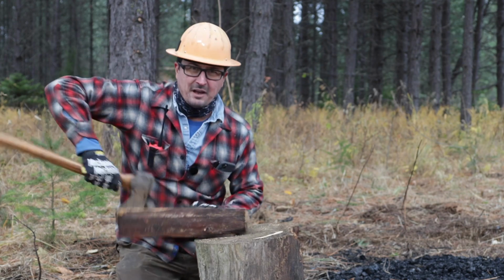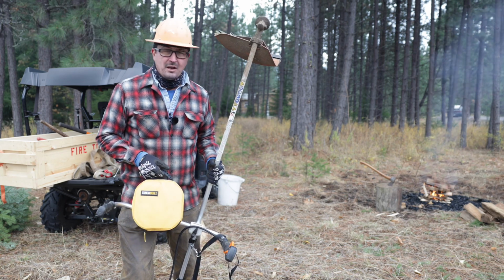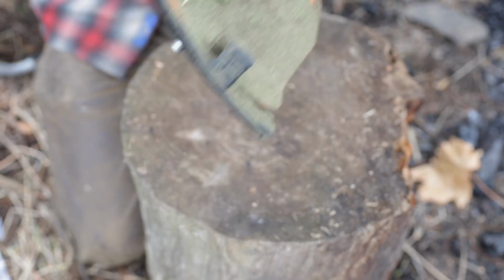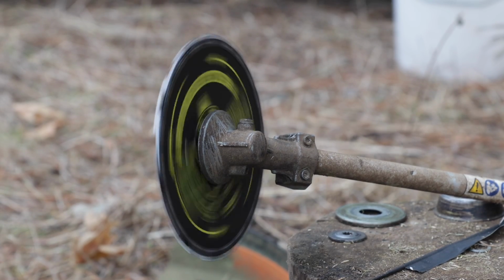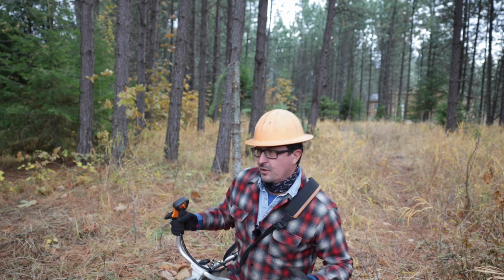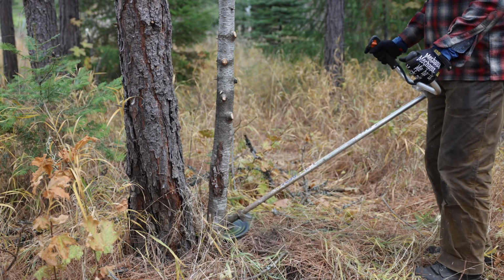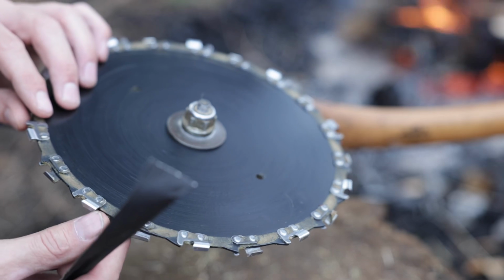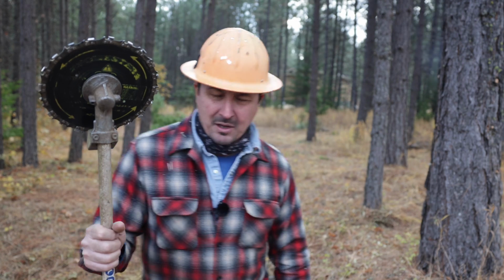The Craziest Chainsaw Ever Made!